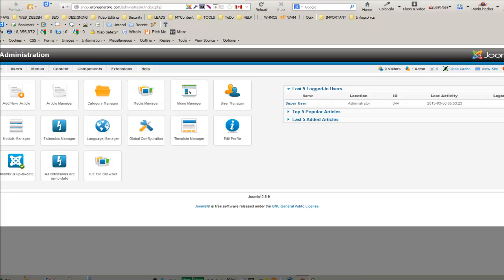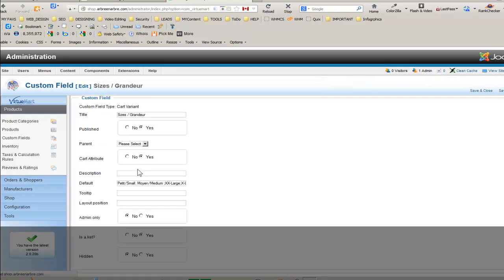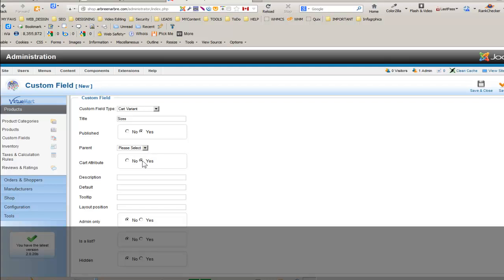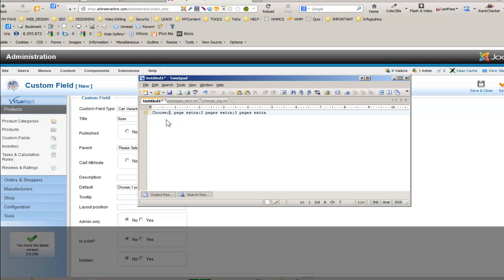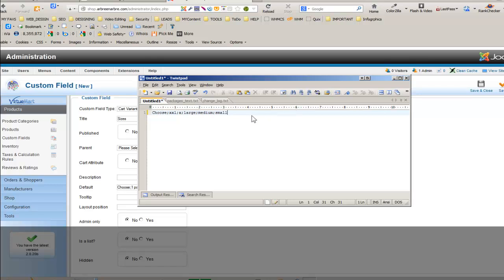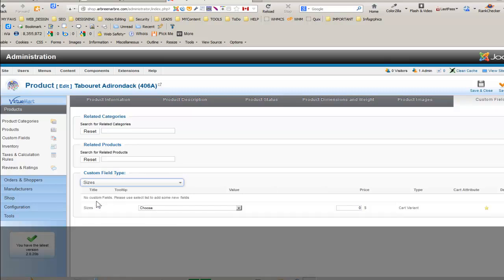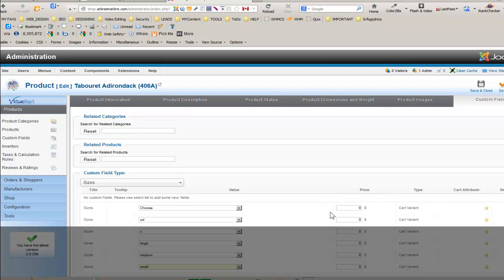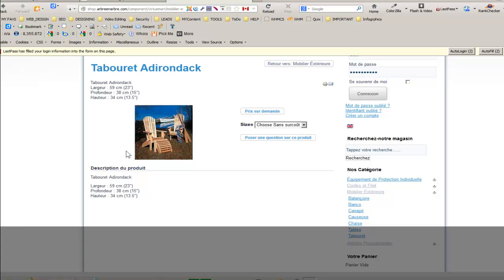Creating a Custom Field in Virtuemart 2 Easily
This is a tutorial on how to create the dreaded custom attribute in Virtuemart® 2.x.